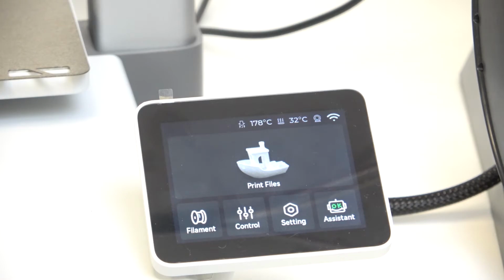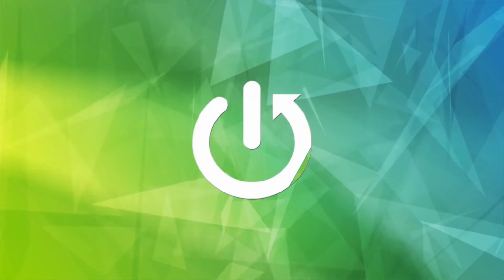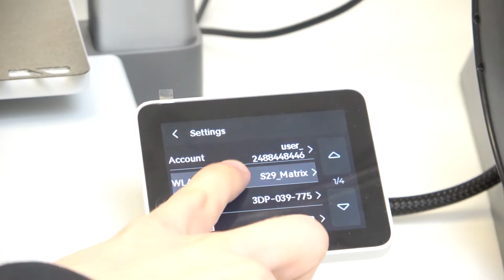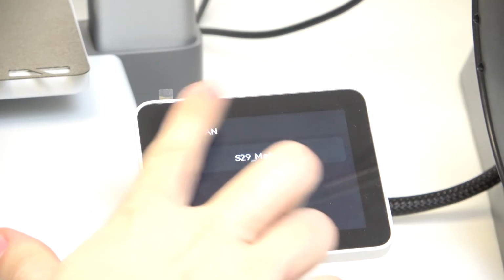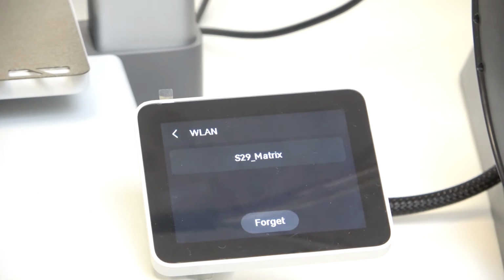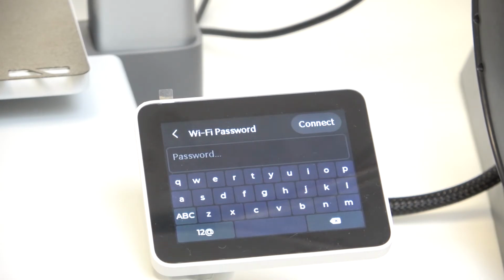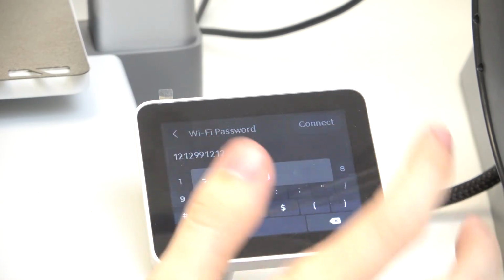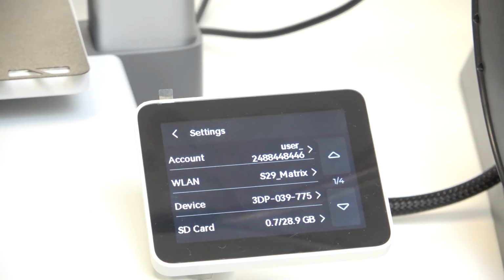How to Connect Bambu Lab A1 Combo With WiFi Network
Connecting your Bambu Lab A1 Combo to a WiFi network allows you to remotely control the printer, monitor its status, and send print jobs directly from your smartphone or computer. It also enables features like over-the-air firmware updates, easier file transfers, and seamless integration with other smart devices or printing services. Additionally, being connected to WiFi ensures that your printer stays updated and performs efficiently without the need for manual interventions.

How to set up WiFi on the Bambu Lab A1 Combo?
How to connect the Bambu Lab A1 Combo to a wireless network?
How to enable WiFi on the Bambu Lab A1 Combo?
How to link the Bambu Lab A1 Combo to my WiFi?